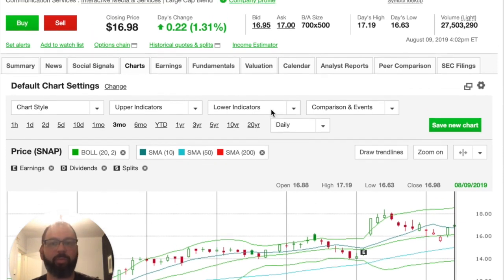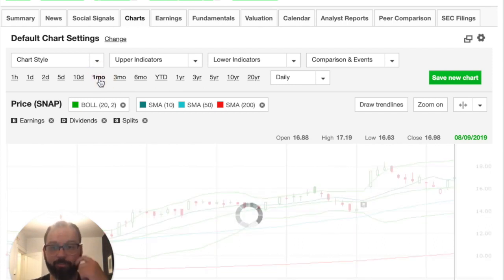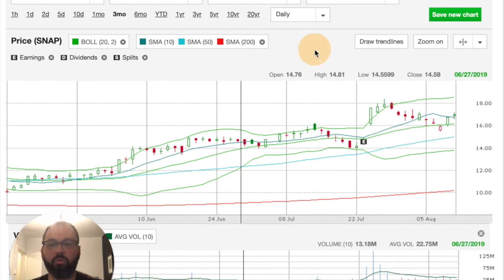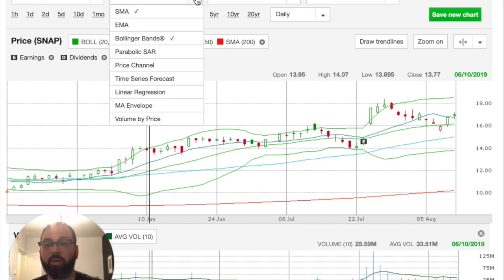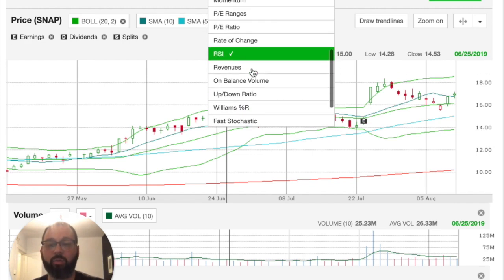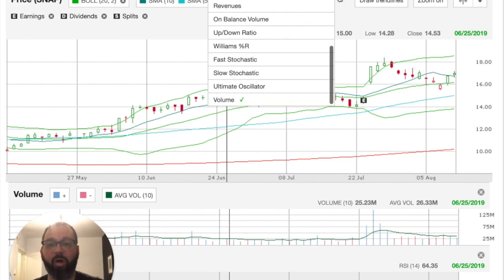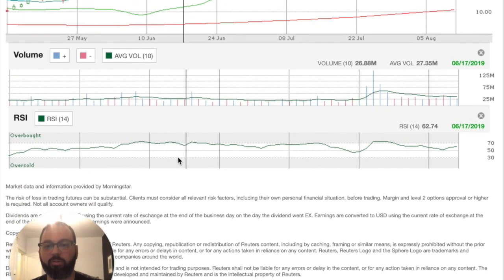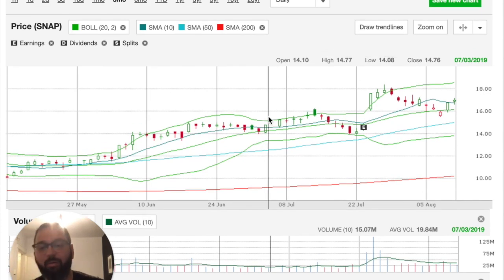SETTING UP YOUR CHART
A quick and easy video for you guys today. I'll go into what all this stuff means in a future video, but first and foremost—this is how you set up all the good stuff. Charts are technical analysis. The opposite is fundamental analysis, the type that comes from reading earnings reports.

Technical analysis helps us traders make a more accurate GUESS as to what is gonna happen with our trades. If all indicators point to buy, we buy. If all indicators point to sell, we sell. And sometimes, even the best charts are wrong, as you'll see in this video.